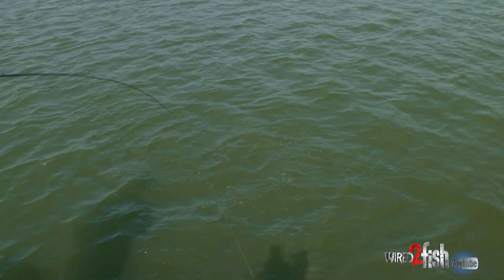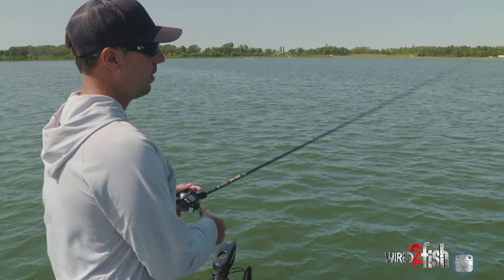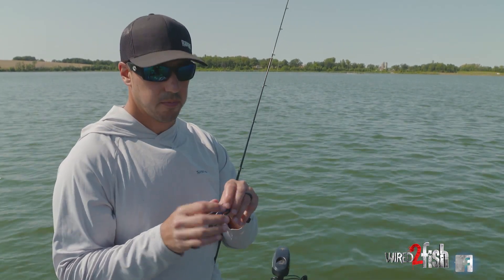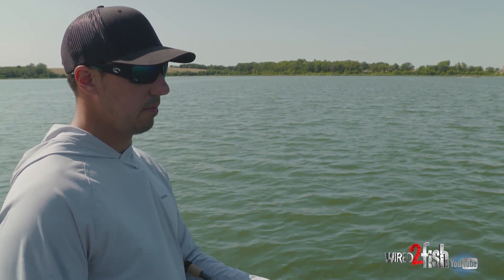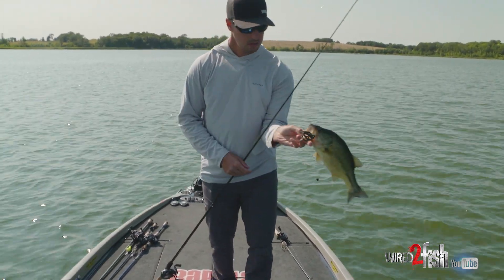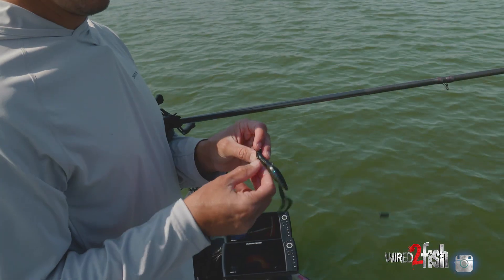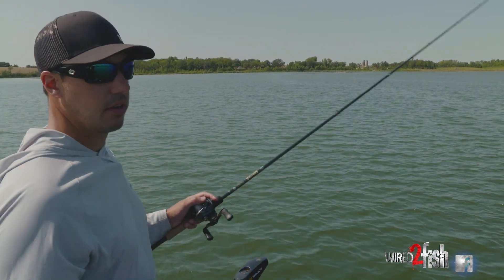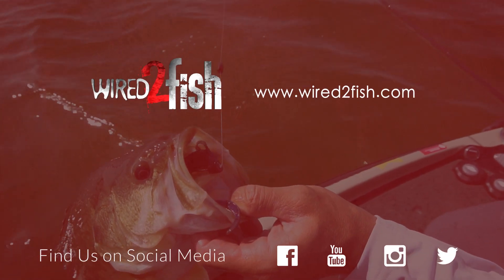Why You Should Fish THIS Bait Over a Texas Rigged Worm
Pro bass angler Bob Downey explains why a Texas-rigged creature bait typically outproduces a conventional worm when fishing bass in deeper, dirty water. He then shares some key rigging details that improve performance and favor using a heavy baitcasting setup.

Downey contends that the bigger profile coupled with appendages is more visually prominent while displacing extra water than smaller baits. Both add up to bass finding your presentation more easily.

To peg or not to peg? Downey opts not to peg so that the bait separates from the weight and hangs in the strike zone longer -- this enhances the natural action of the lure while also reducing the fish throwing the bait during the fight.

A longer heavy-action casting rod aids in making longer casts so you can cover more water. In addition to casting distance, the heavy-power rod is crucial for driving hooks home at the end of those long casts. A stout setup necessitates upsizing to a heavy-duty, wide gap hook to prevent bending out on hook sets while fitting the bulky body of creature baits better than a traditional round bend.